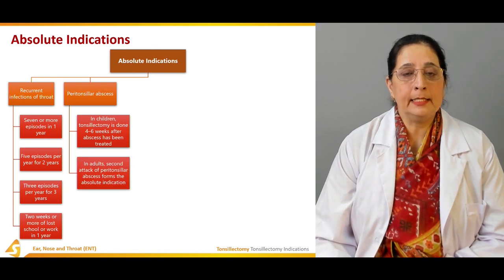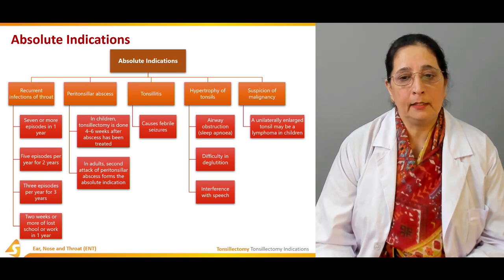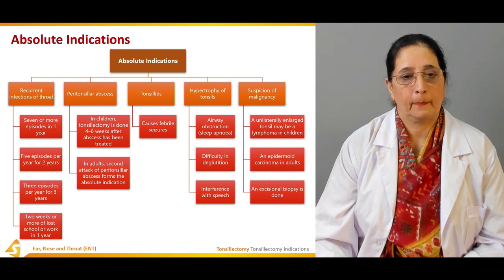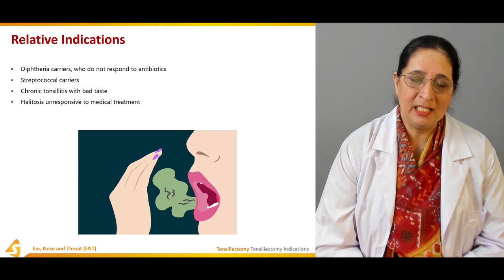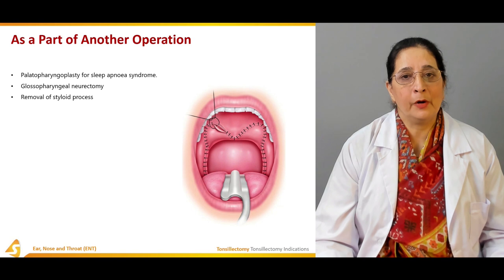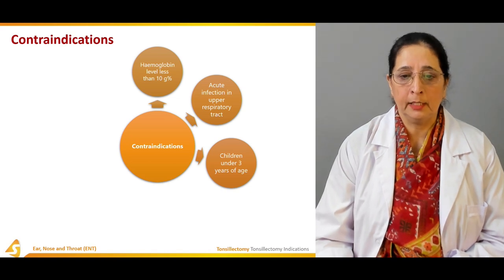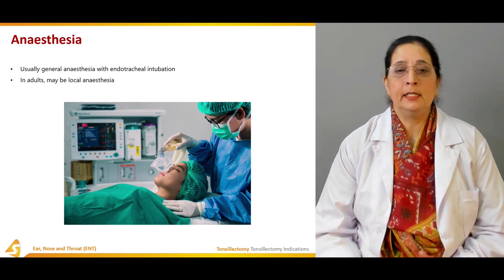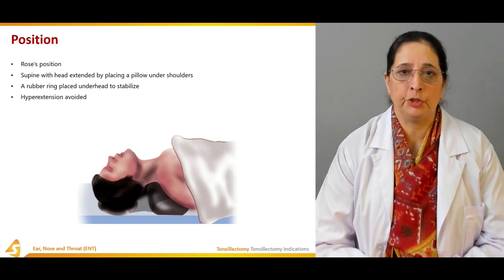Tonsillectomy | Indications | ENT Video Lectures | Medical Education | V-Learning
Key element of this sqadia.com medical video lecture is tonsillectomy. At first, Dr. Saima Mushtaq talks about the conditions in which tonsillectomy is required. Cold methods, hot methods, Guillotine Method, coblation tonsillectomy, and cryosurgical technique are some of the methods discussed in this V-learning™ lecture. Moreover, focus is shifted towards post-tonsillectomy care.

Lecture Duration - 00:47:24

TONSILLECTOMY INDICATIONS
Tonsillitis, hypertrophy of tonsils, and suspicion of malignancy are the absolute indications of tonsillectomy. After that, information about relative indications is given. Also, palatopharyngoplasty and glossopharyngeal neurectomy is discussed. Following this, contraindications of tonsillectomy are highlighted. After anaesthesia is given, the preferred position to perform tonsillectomy is Rose’s position.

Ear, Nose and Throat Lectures Collection -

TONSILLECTOMY PROCEDURE
Cold methods and hot methods are the techniques of tonsillectomy/tonsillotomy which are further deliberated in detail. Then dissection and snare method come under consideration. Moreover, light is shed on Guillotine method which is carried out only when tonsils are mobile. Laser tonsillectomy is also elaborated, used in patients suffering from coagulation disorders. Likewise, intracapsular tonsillectomy, harmonic scalpel, plasma-mediated ablation technique, and coblation tonsillectomy are some other techniques used to remove tonsils. Cryosurgical technique is discussed lastly in which tonsils are removed by freezing them with the help of cryoprobe.

1400+ Medical Courses Lectures.

POST-TONSILLECTOMY CARE
What are the measures to be taken immediately after tonsillectomy is performed, are discussed at the onset of this section. Then diet and oral hygiene is elaborated. To relieve the pain, analgesics like paracetamol is advised along with the use of antibiotics for a week. Subsequently, light is shed on immediate and delayed complications. Later on, information about secondary haemorrhage is given which can be suspected between the fith to tenth postoperative day. Conclusively, Dr. Saima Mushtaq notifies about lymphoid tissue left in plica triangularis.